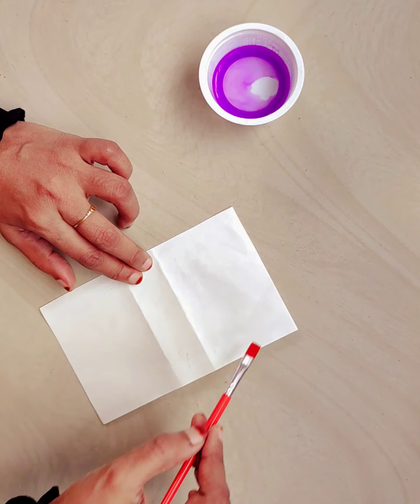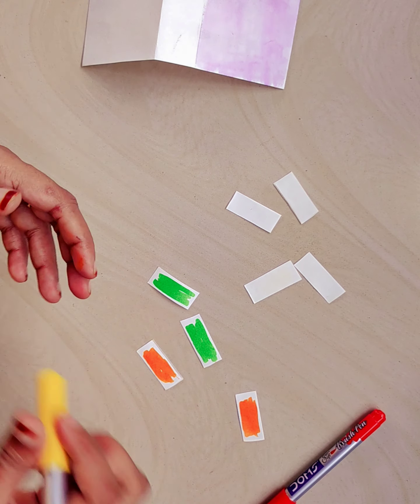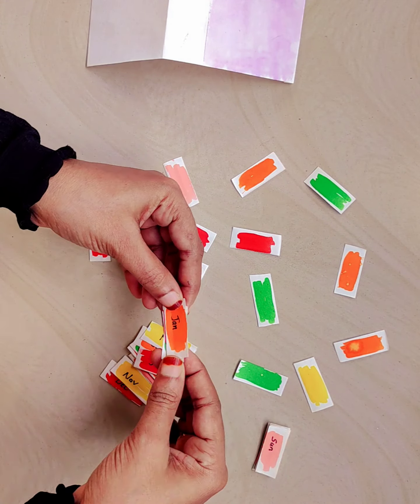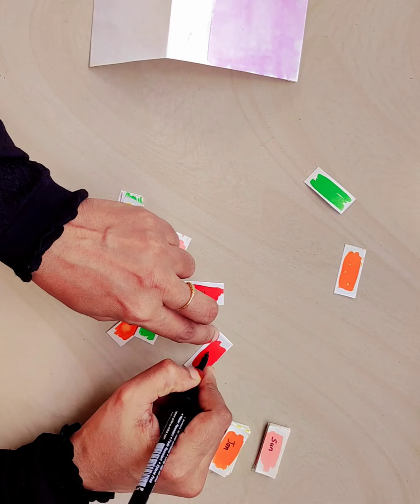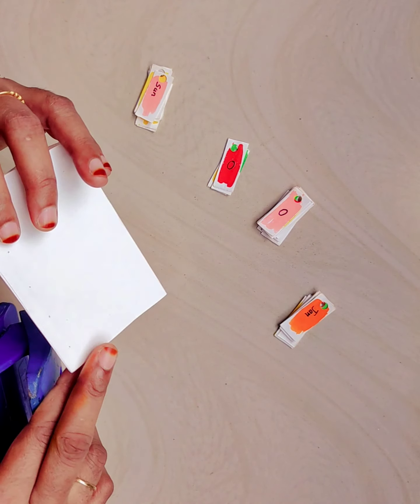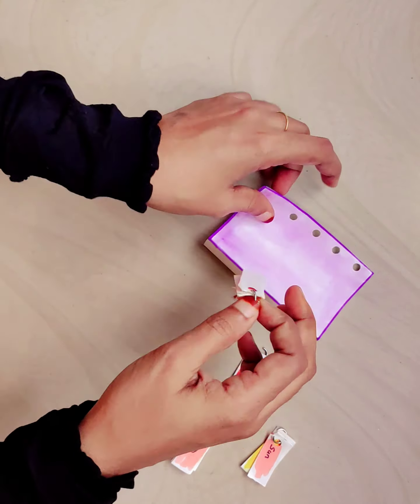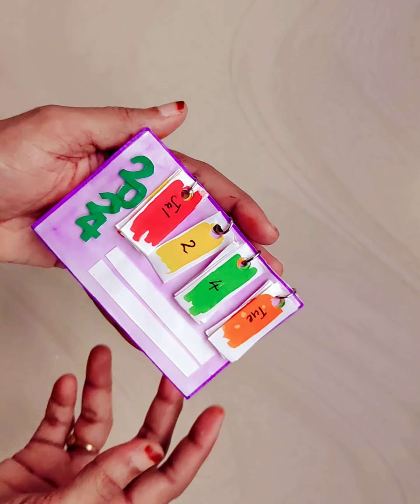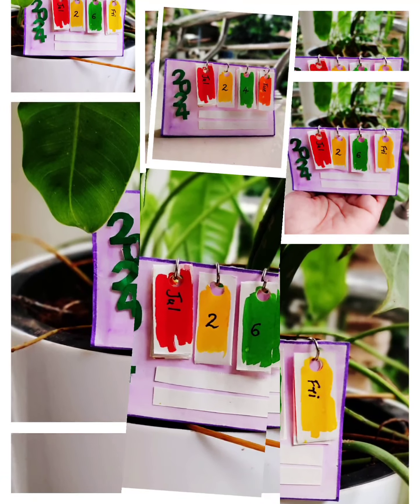ഒരു ക്യൂട്ട് കലണ്ടർ ആയാലോ | Calendar | Malayalam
Creative Craft Ideas | Cute Calendar | Origami | Cute Paper Craft | Studytable items

നമ്മുടെ Study table ലേക്ക് ഒരു ക്യൂട്ട്
ആൻഡ് സിമ്പിൾ ആയിട്ടുള്ള ഒരു കിടിലൻ കലണ്ടർ ഉണ്ടാക്കിയാലോ...

RELATED SEARCH👇🏻
DIY homemade paper calendar
DIY
Stationary Items
Desk decor
Table decor
Paper crafts for school malayalam
 Craft idea with paper
Cute items making at home

This channel does not promote or encourages any illegal activities. All contents provided by this channel for GENERAL, EDUCATIONAL and ENTERTAINMENT PURPOSES ONLY. Copyright Disclaimer Under Section 107 of the Copyright Act 1976, allowance is made for "fair use policy" for purposes such as criticism, comment, news, reporting, teaching, scholarship and research. fair use is a use permitted by copyright statue that might otherwise be infringing.